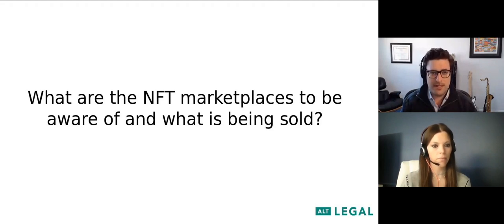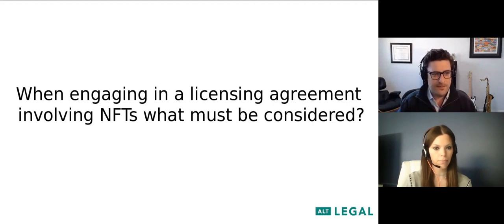What IP Attorneys Need to Know About Cryptocurrency and NFTs: An Interview with Moish Peltz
NFTs have the potential to bring significant changes to the legal industry and to our legal clients. Nearly anything can be tokenized, including real estate, and intellectual property. It is now possible to imagine licensing agreement governed by smart contracts with royalty payments automatically flowing to creators and brand owners. The implications for the legal industry and IP attorneys are enormous. IP and business law attorney Moish Peltz joined us for a video interview to discuss what IP attorneys need to know about cryptocurrency and NFTs.